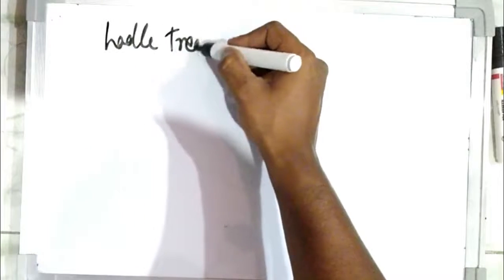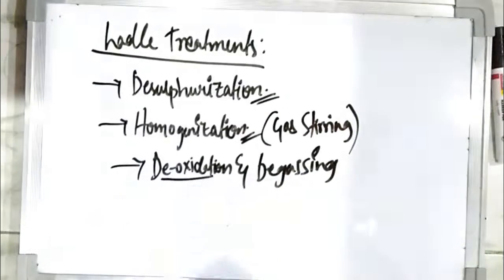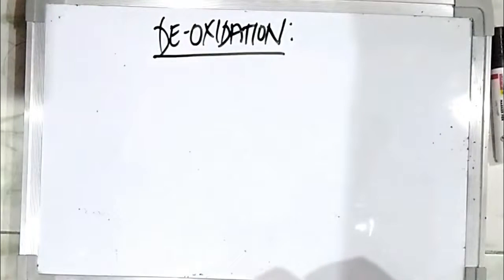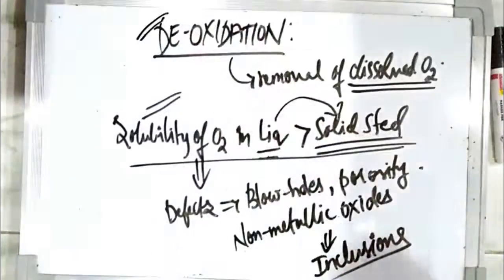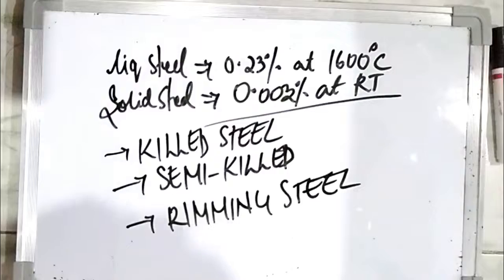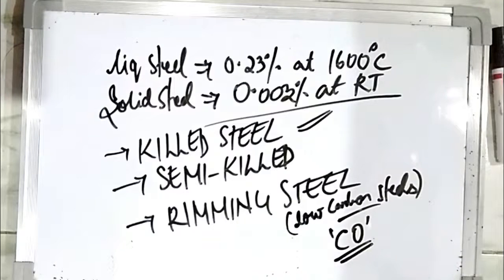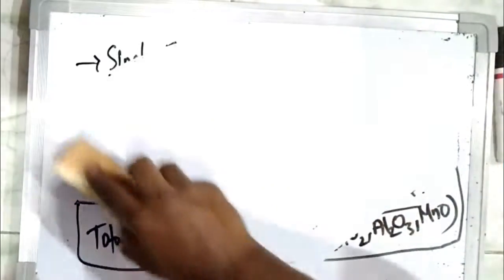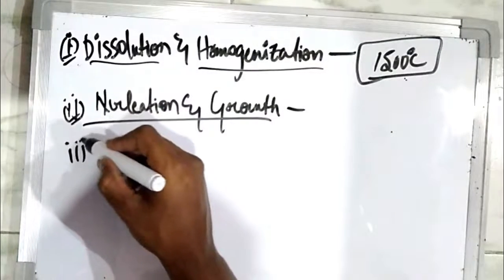DEOXIDATION IN SECONDARY STEEL MAKING-LECTURE 13-FERROUS EXTRACTION- EVERYTHING METALLURGY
In this video, I have explained about the DE-OXIDATION in the secondary steel making process.